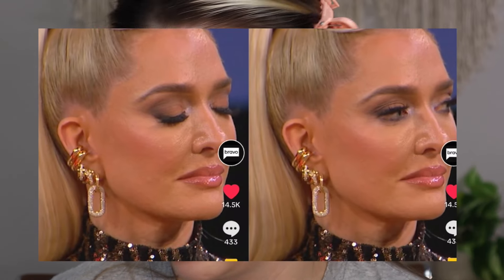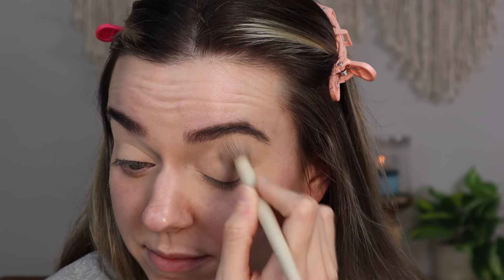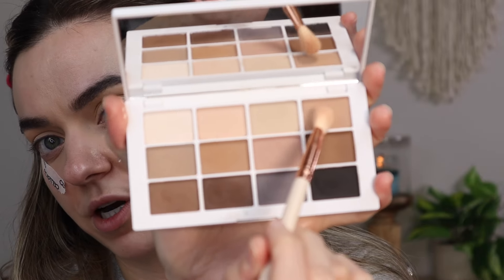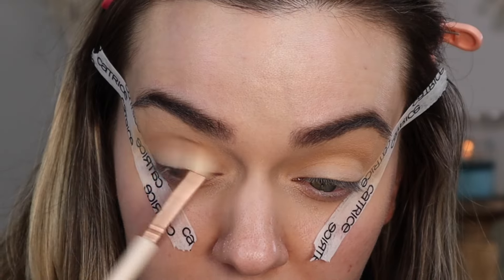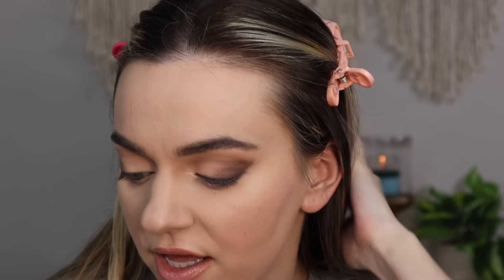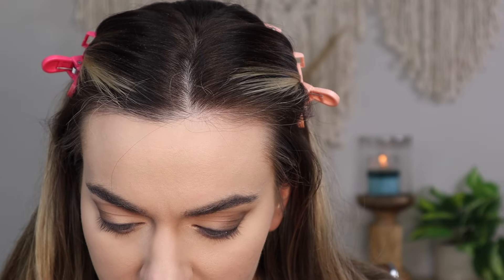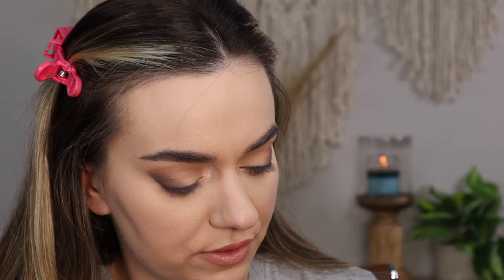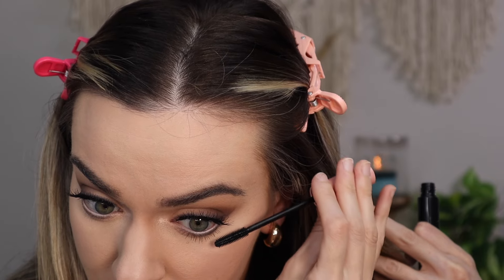Makeup By Mario Neutrals Palette TUTORIAL! EASY! STEP BY STEP!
I created this look using BOTH Makeup by Mario Master Mattes and The Neutrals. This is an EASY beginner makeup tutorial!

@colourpopcosmetics Eyeshadow brushes

Luxury Organic Makeup

LEXIFMAKEUP (seasonal)
LEXIFMAKEUPGIFT (annual)